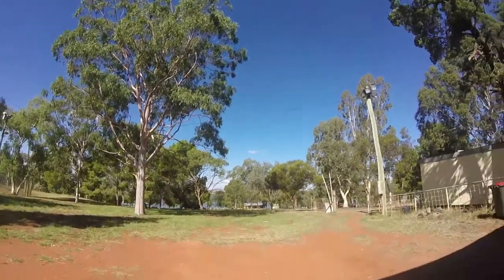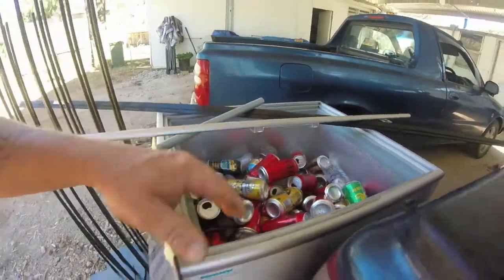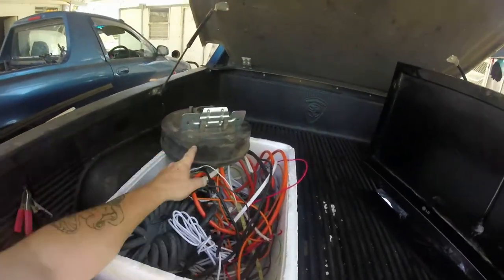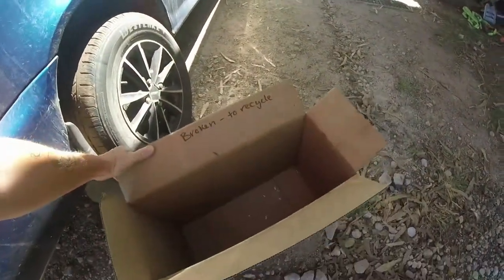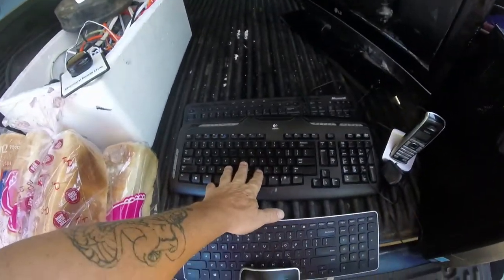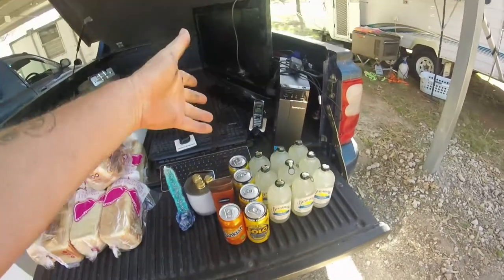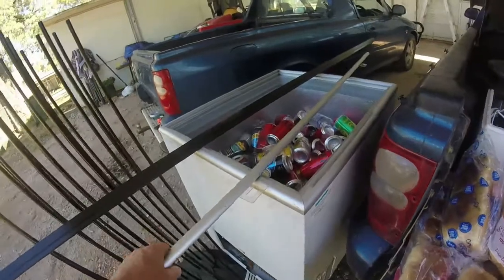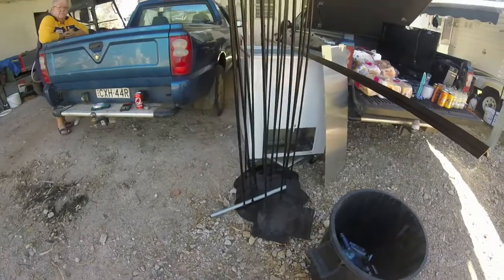DUMPSTER DIVING FOLLOW UP OMG WE GOT SOME GOODIES IN THIS EPISODE